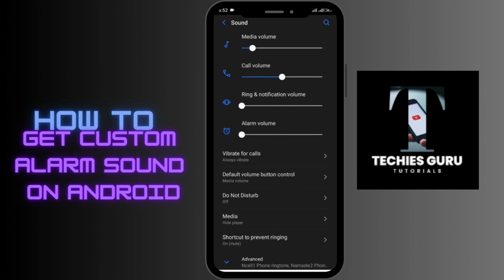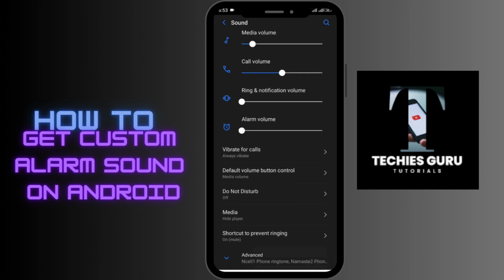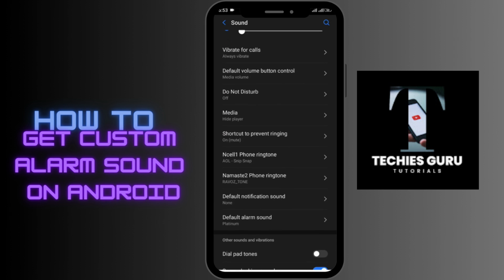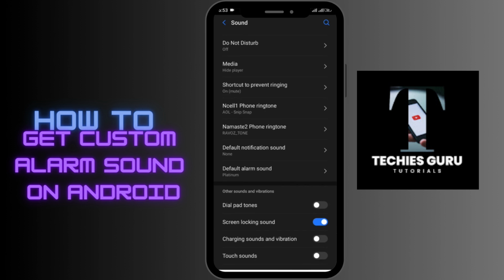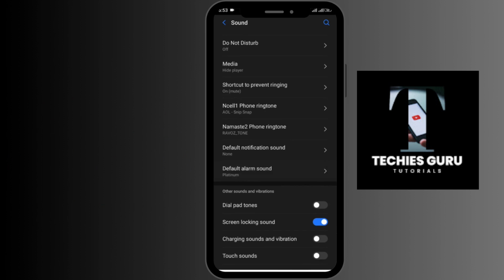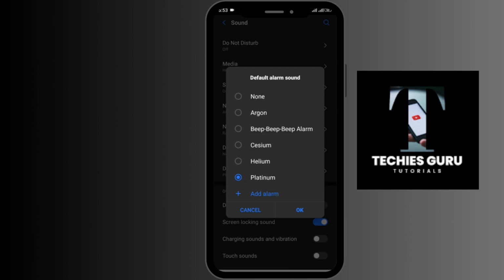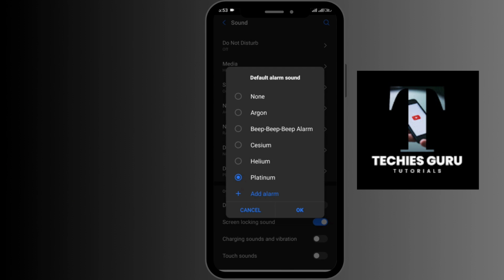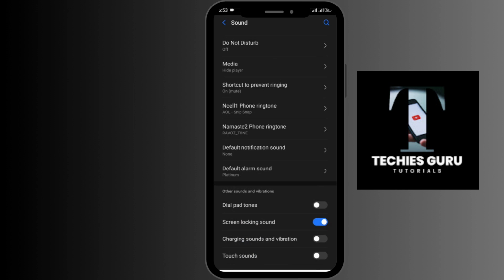How To Get Custom Alarm Sound on Android | Choose Own Phone Alarm Music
Learn to To Get Custom Alarm Sound on Android.

Do you want to wake up to your favorite song instead of the default alarm sound on your Android phone?

In this video, I'll show you how to set a custom alarm sound on Android using two different methods.